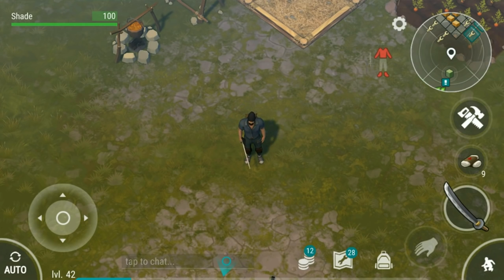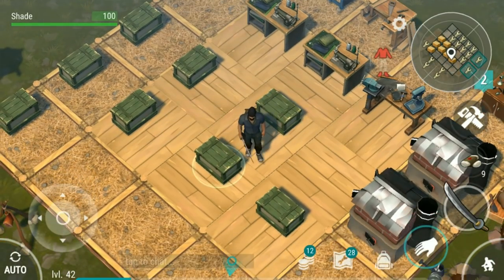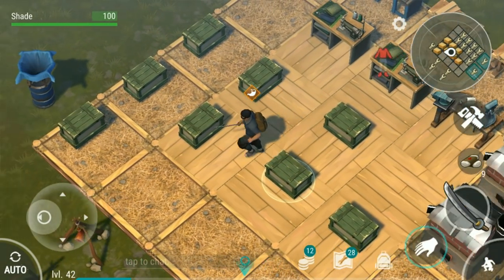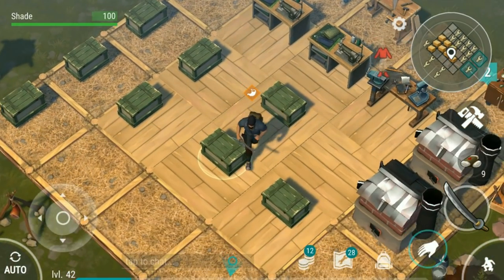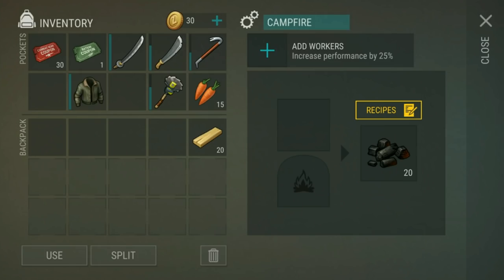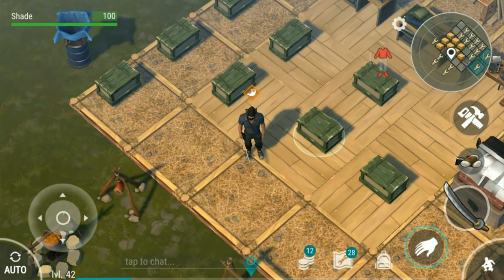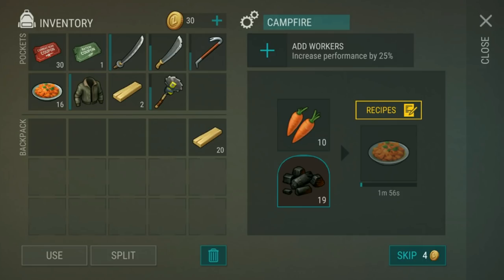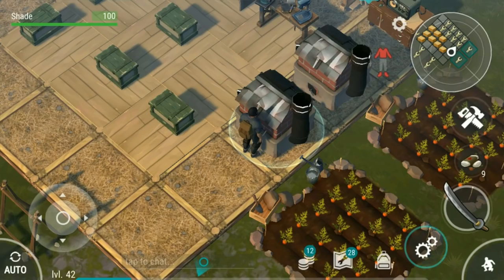Top 10 tips for new players! (Last day on Earth: Survival)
What's up everyone! Today in Last day on Earth: Survival I'm going over my top 10 tips for new players, how best to go about farming, leveling and gearing up.